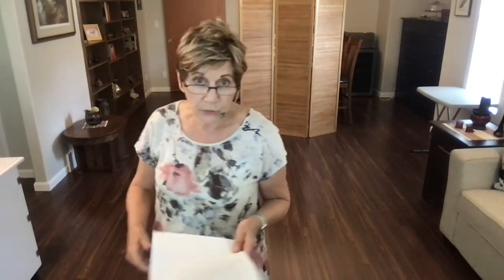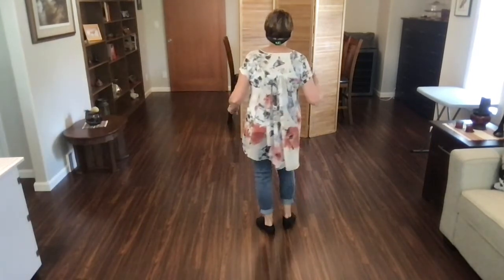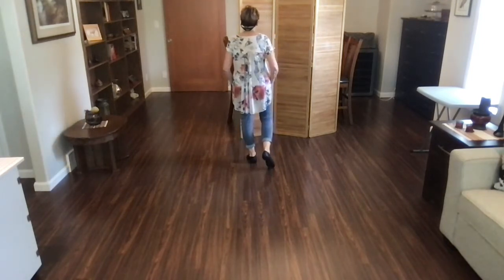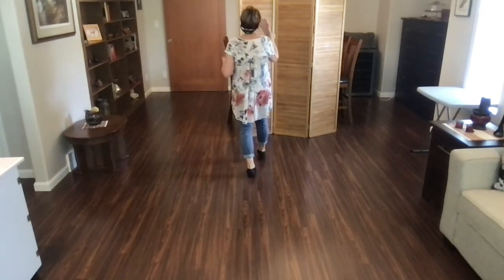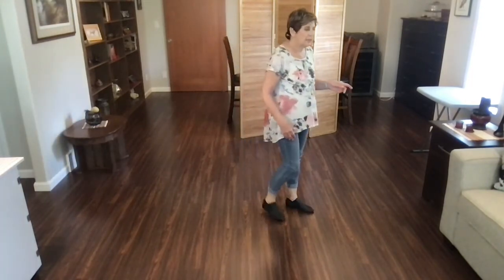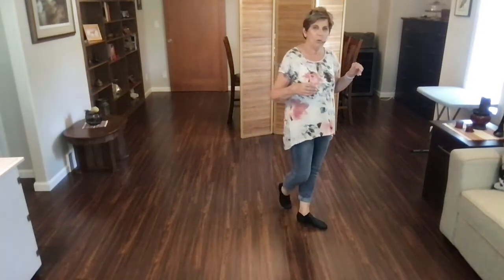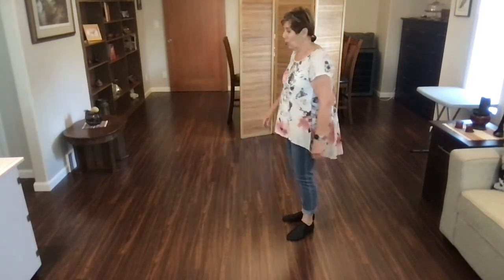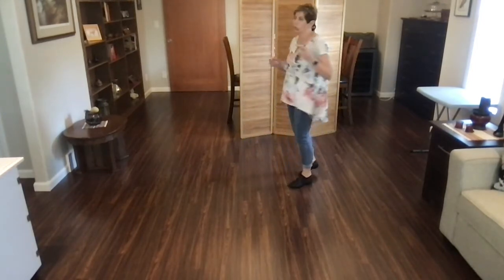Forgive Me AB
9:28 (4 wall walk thru)

This is a 32 count, 4 wall Absolute Beginner line dance choreographed by Yvonne Krause-Schenck. Music is Sin Que Pardones by Roberta Cappelletti. Link to Copperknob stepsheet is